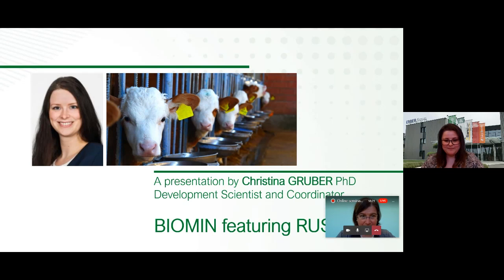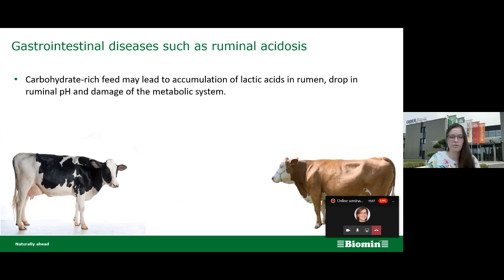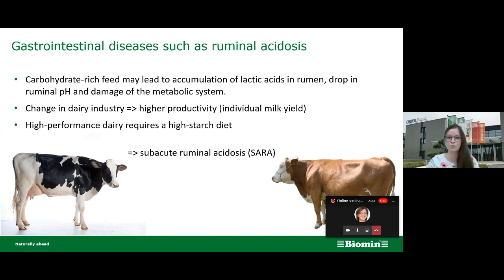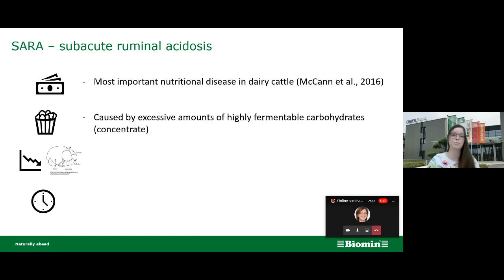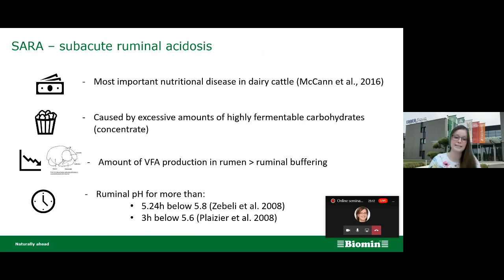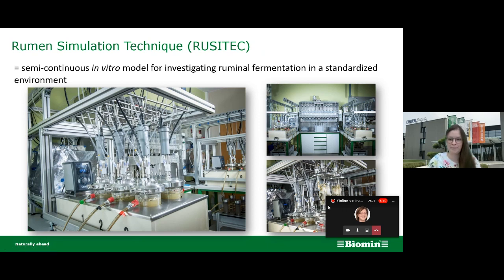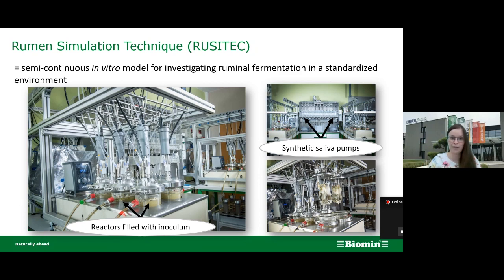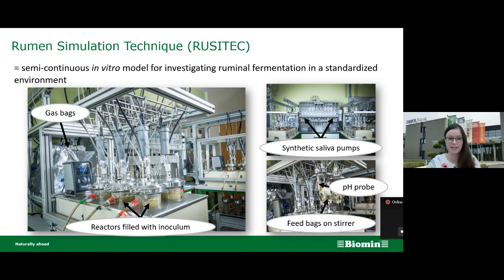Research on Acidosis in Cattle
Dr. Christina Gruber, Scientist at BIOMIN, provides an overview of rumen acidosis and a rumen simulation model used in the lab to find effective acidosis prevention strategies.

Rumen acidosis is a metabolic disease that affects dairy and beef cattle. It is generally associated with a highly fermentable, carbohydrate-rich diet that result in the build up of short-chain fatty acids which cause a drop in ruminal pH, potentially damaging the animal’s metabolic pH system.
Subacute ruminal acidosis (SARA) is the most important nutrition-related disease afflicting dairy cattle.
Dr. Gruber explains how she and her colleagues at the BIOMIN Research Center use an in vitro rumen simulation model (RUSITEC) to investigate ruminal fermentation in order to develop and test feed additives that effectively prevent acidosis, thus improving rumen performance, animal health and welfare along with dairy profitability.